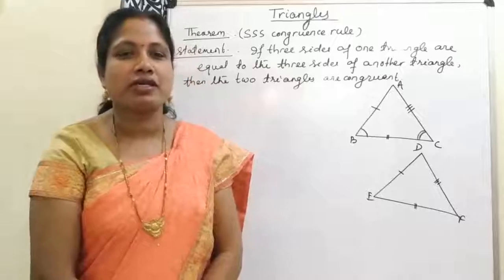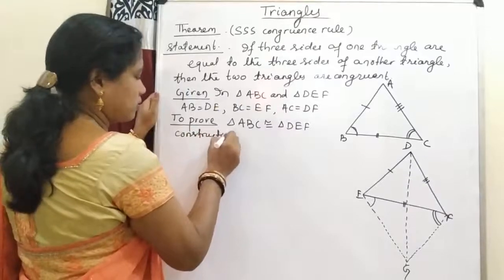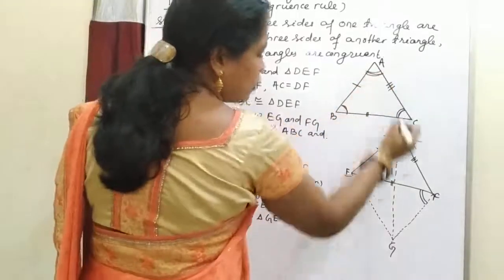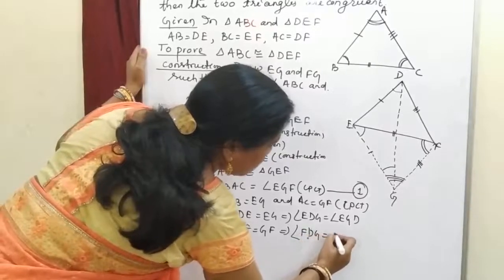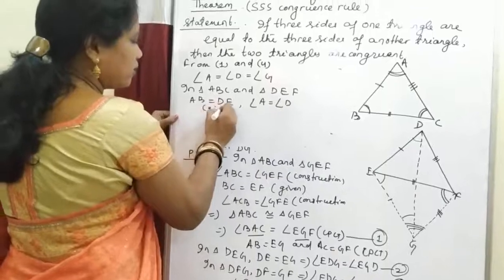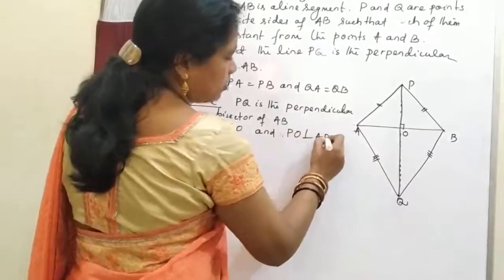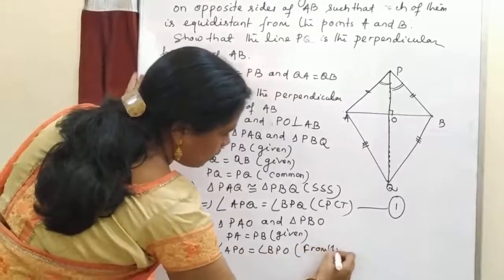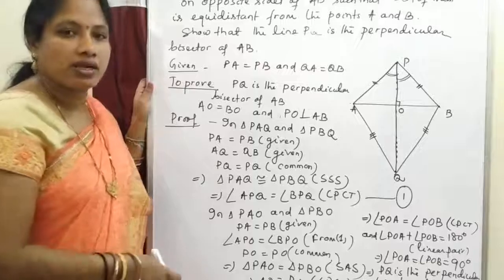9th_Mathematics_Triangle_Part-4 (SSS Congruence Rule)